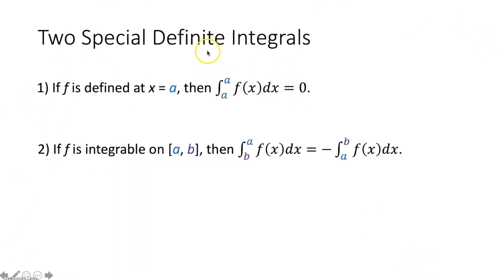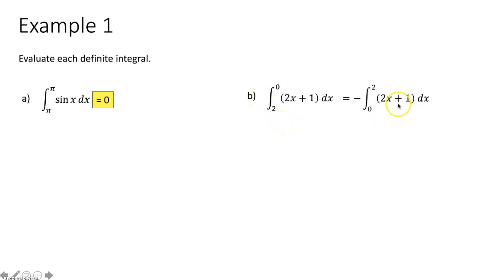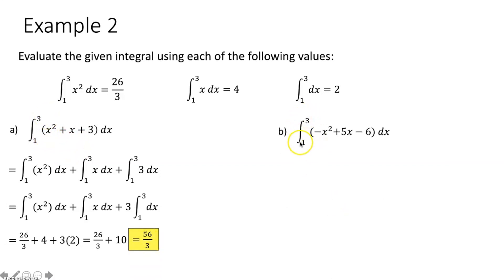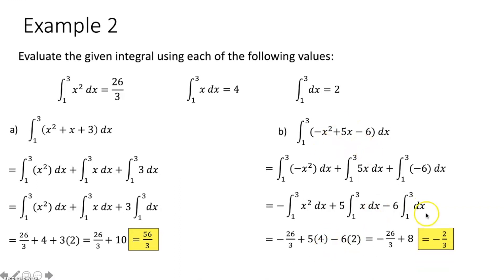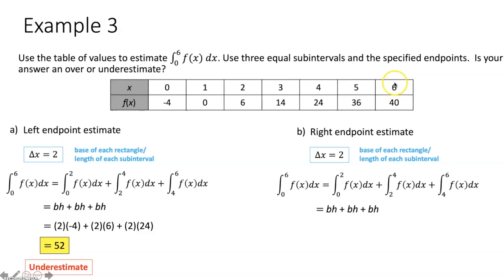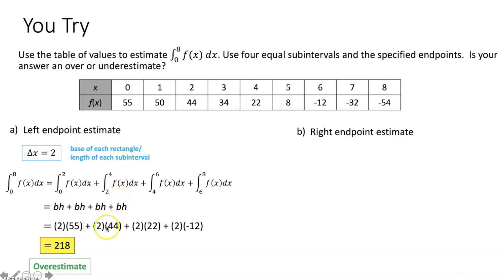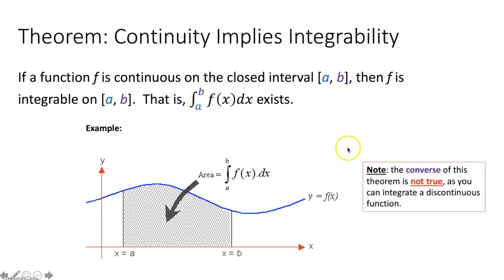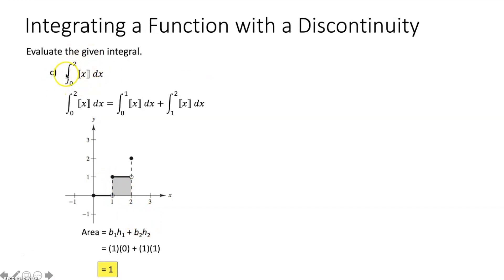Calculus: Properties of Definite Integrals (4.3 Part 2)